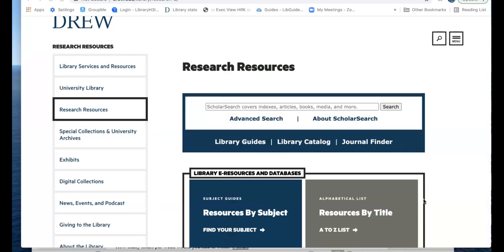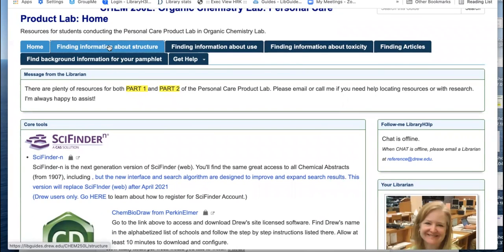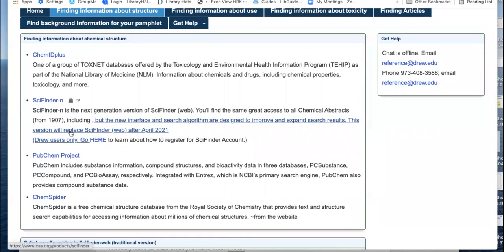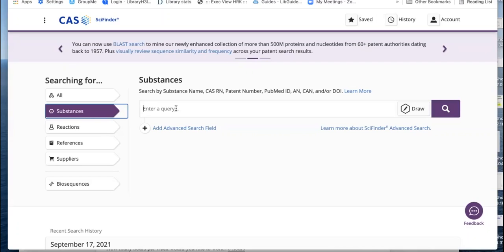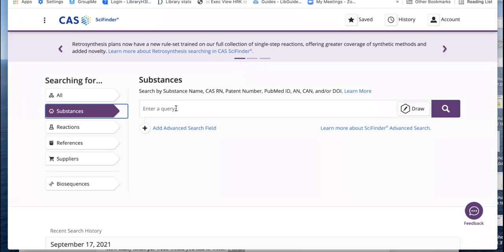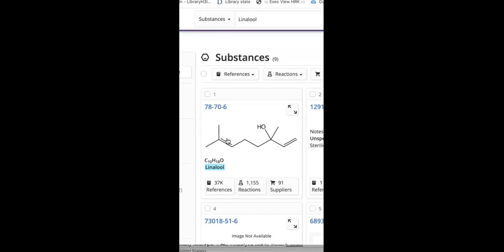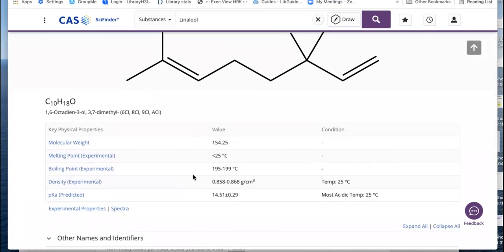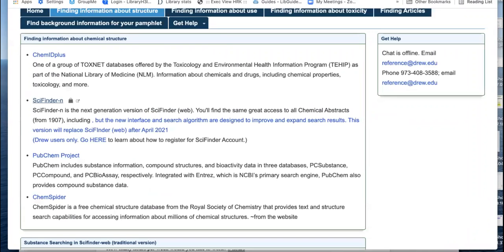Using Scifinder to find the structure of a PCP ingredient